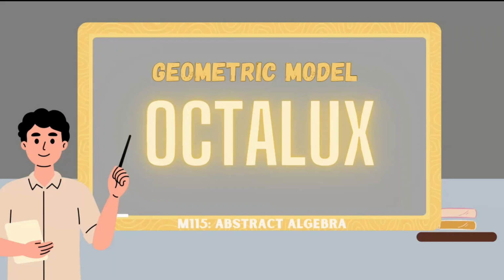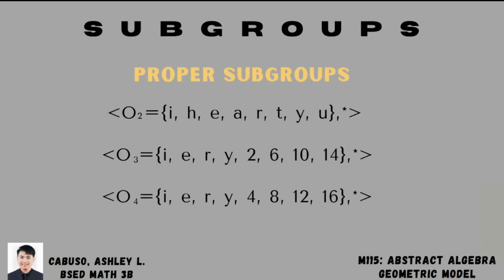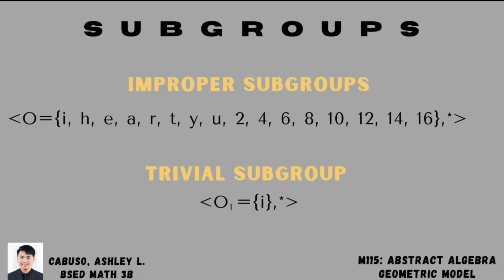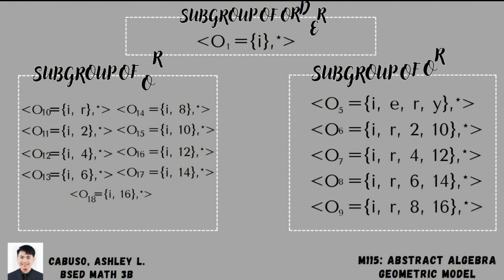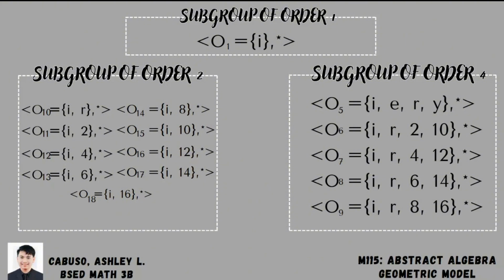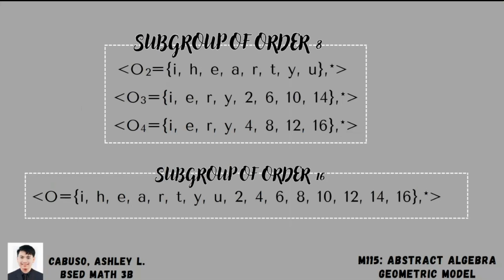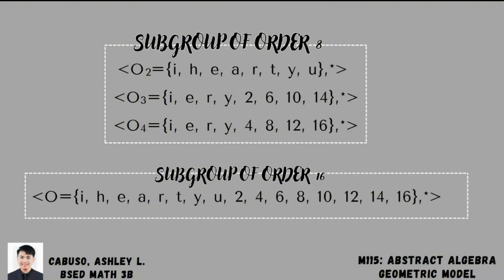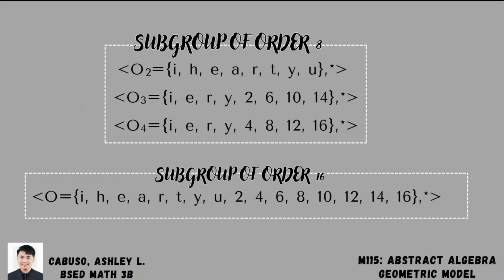3B_6Cabuso, Ashley_Final Projects4